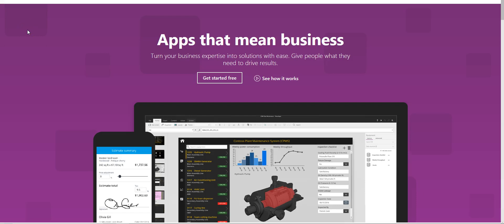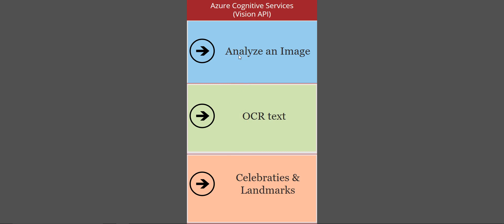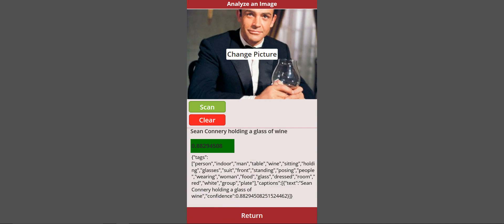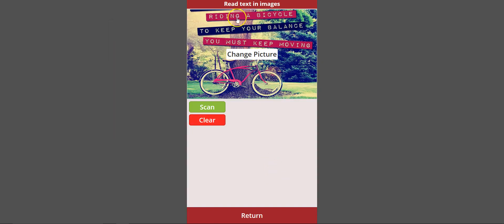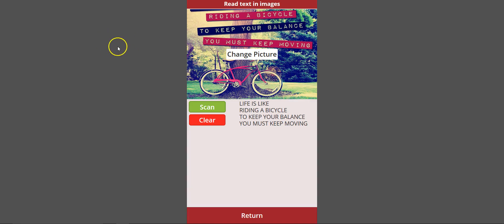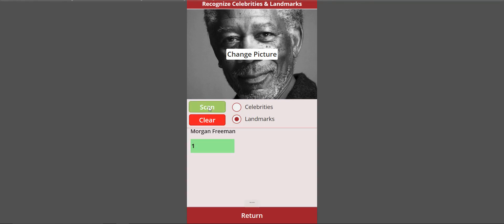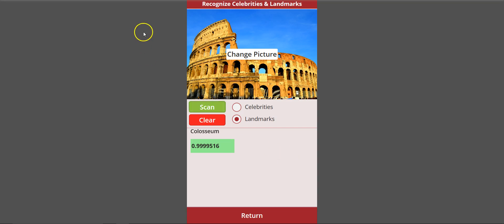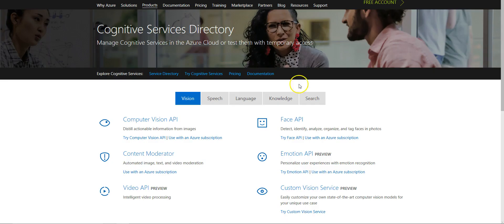Microsoft Cognitive Services and PowerApps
This video demonstrates the integration between Microsoft PowerApps and Cognitive Service's Vision.